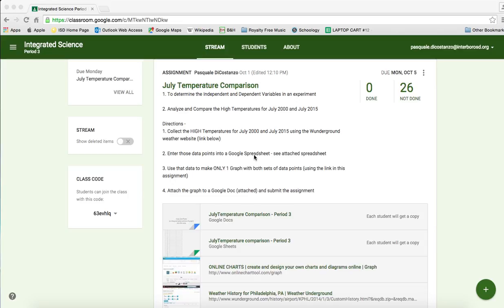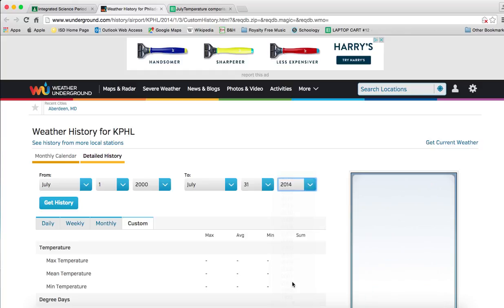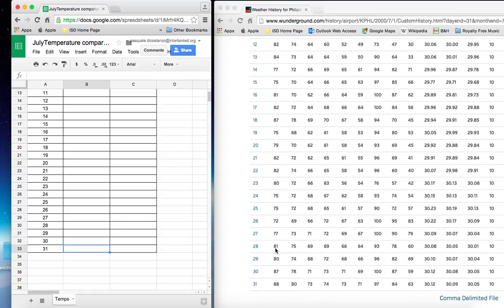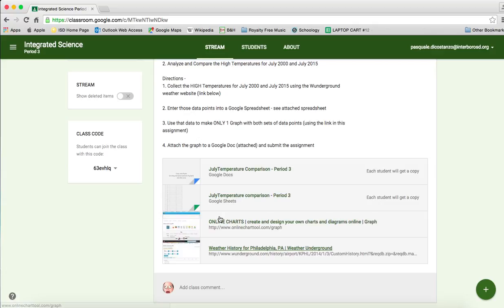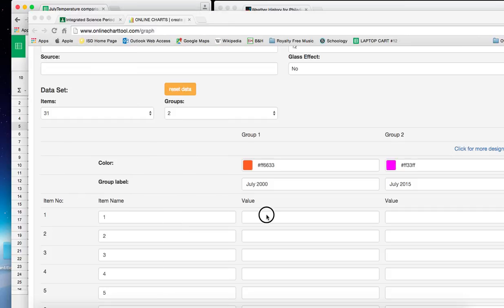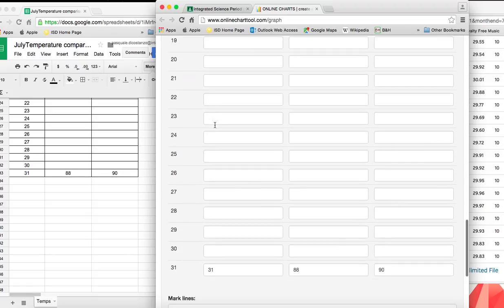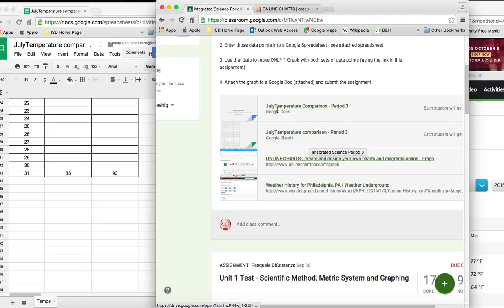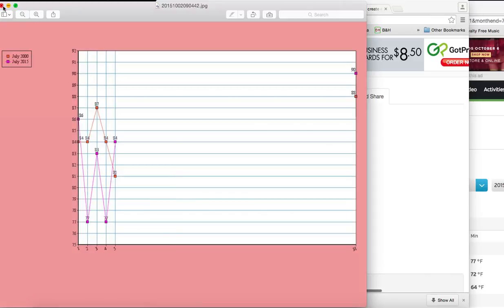9th Grade Integrated Science - Google Classroom Assignment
How to complete the July Temperature Comparison Google Classroom assignment.